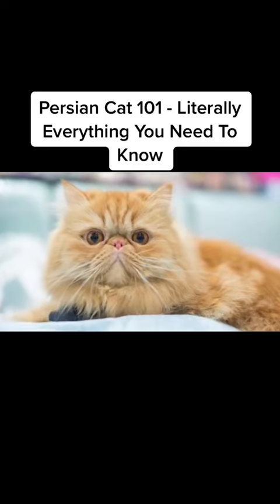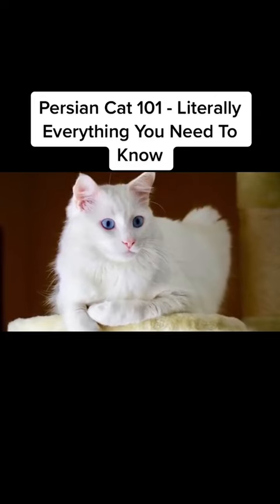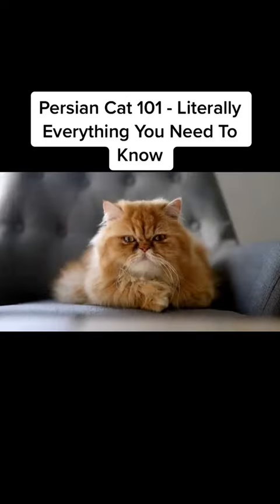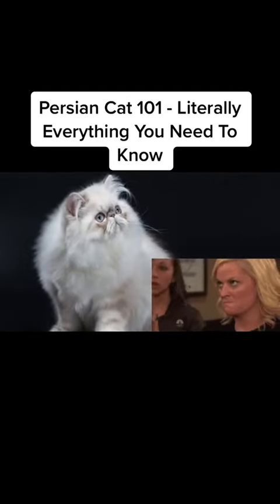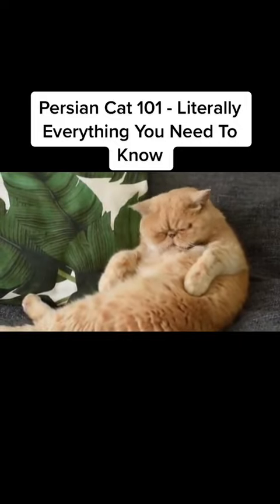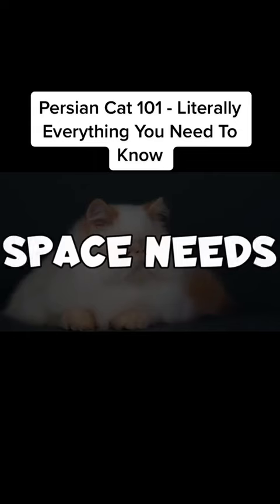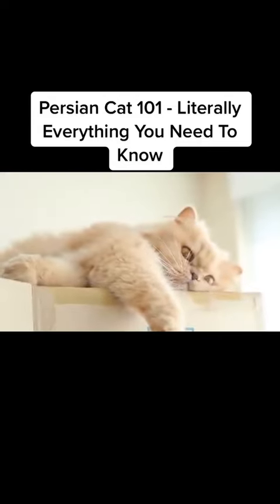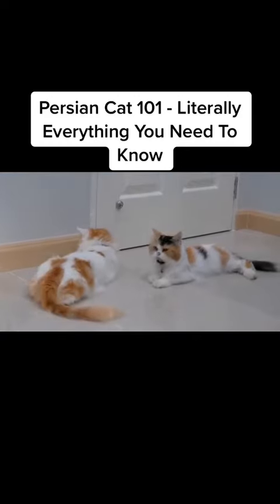cat Persian Cat 101 - Literally Everything You Need To Know